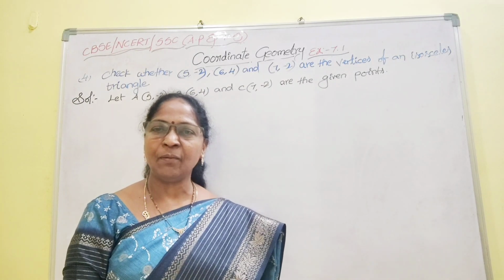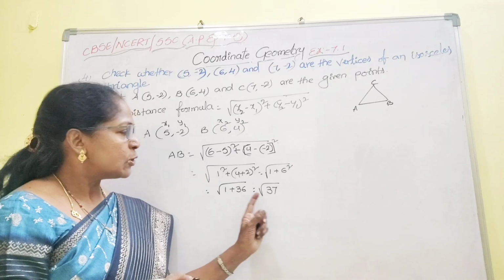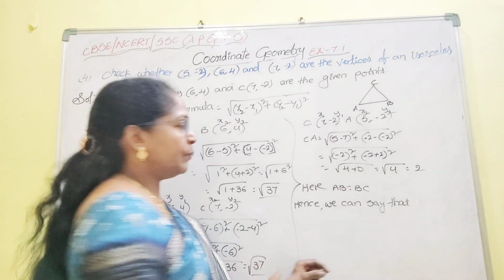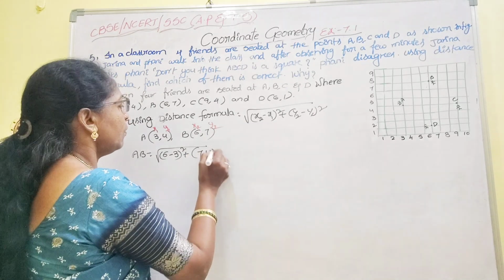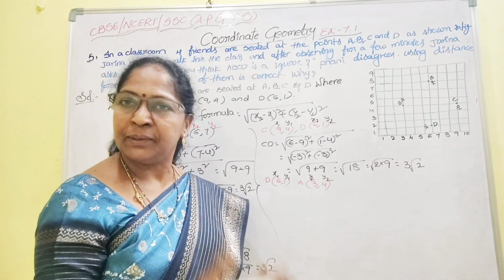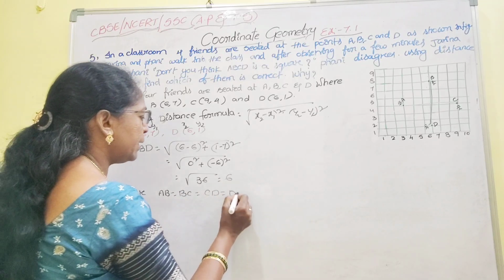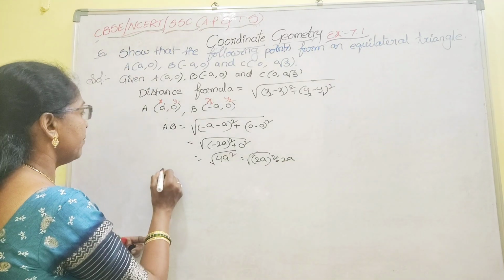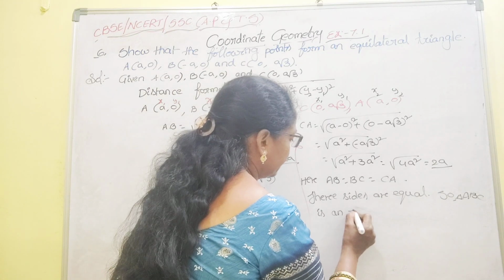Coordinate Geometry Exercise.1 : Q.no's .4,5&6 solutions.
Hello everyone,

I have made this video  to give clear explanation on distance formula concept questions. If you watch this full video then you will get clear idea about this concept and are able to solve any type of problems on this concept.So, watch this full video and share this video to your friends and classmates.